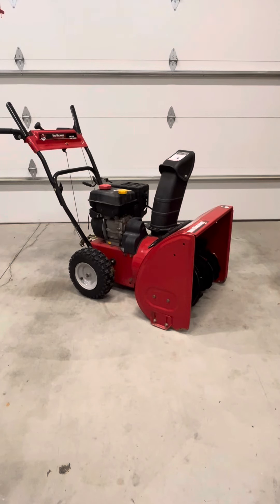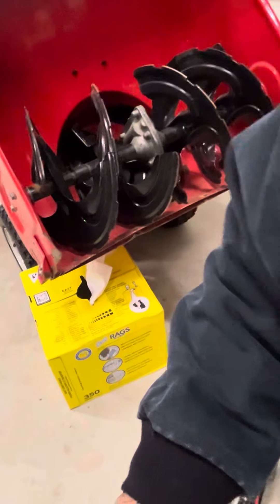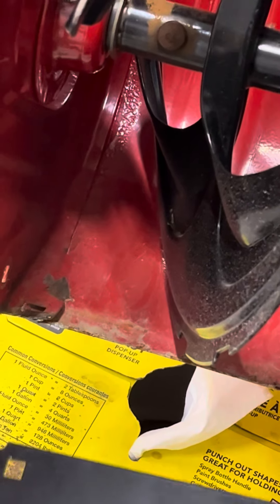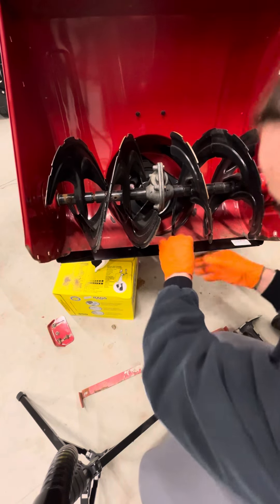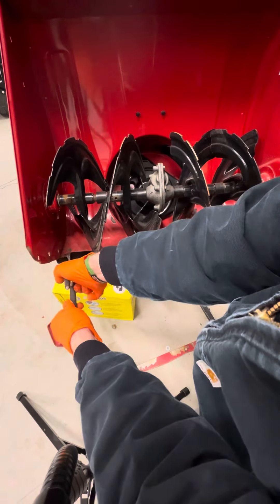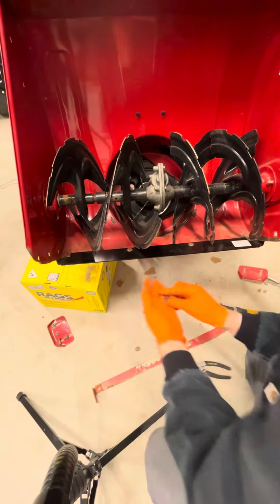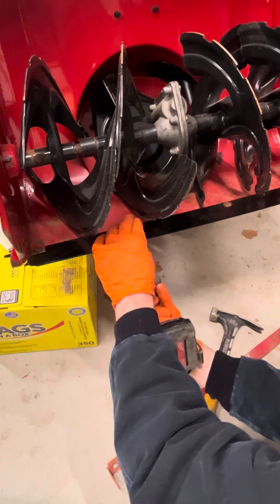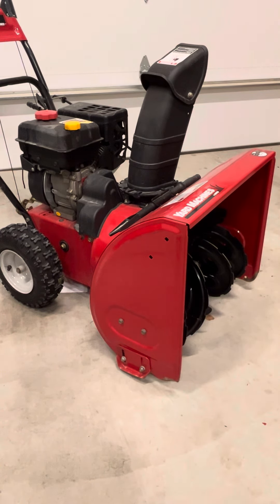How to easily install a new scraper blade on a snowblower. Snowblower repair. Small engine repair.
In this video I show you how to easily install a new scraper blade on a two stage snowblower.